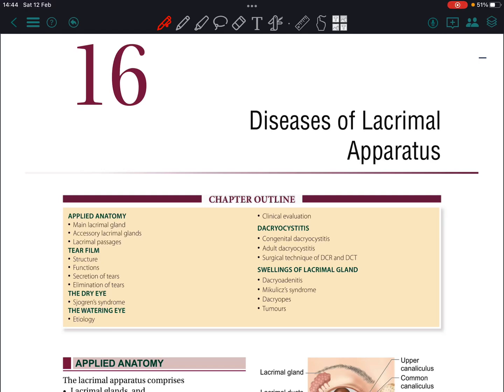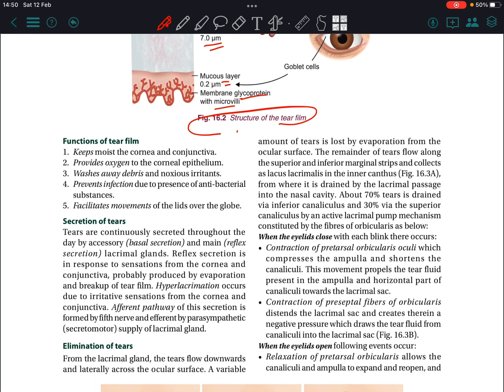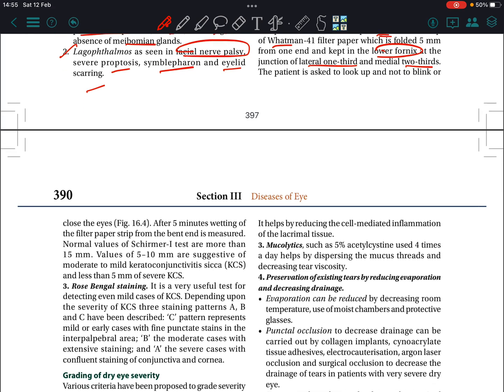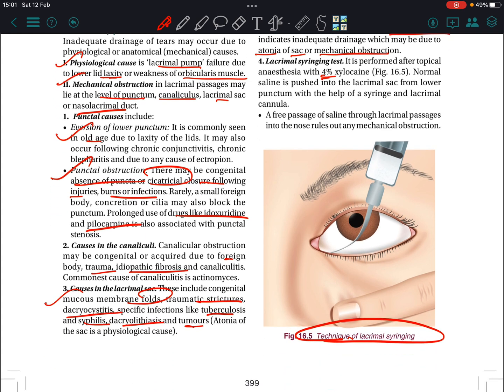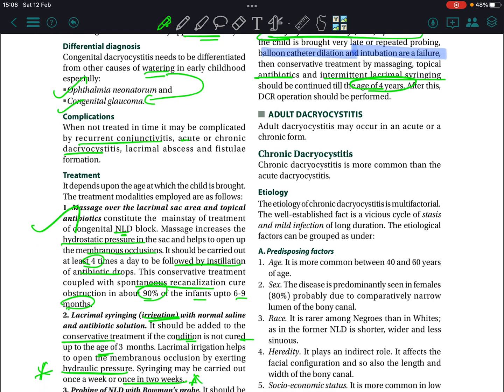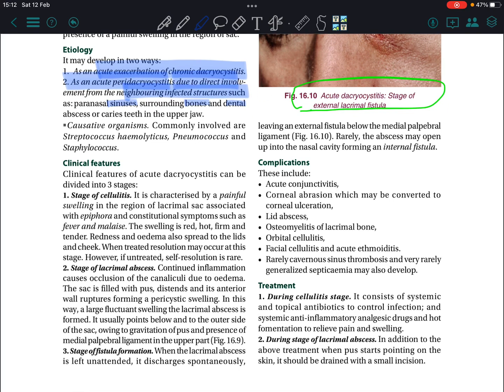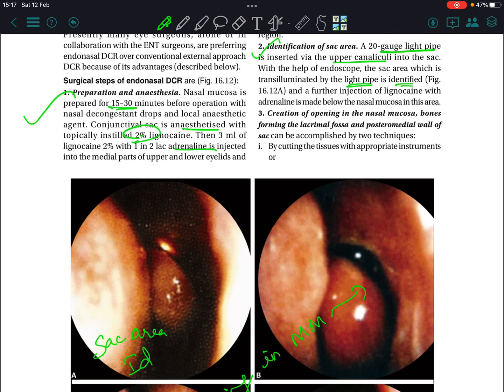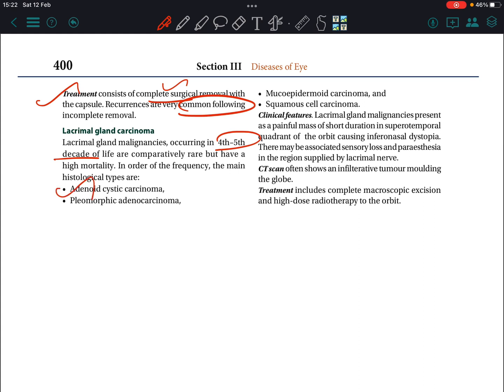Ophthalmology Khurana series Diseases of Lacrimal apparatus